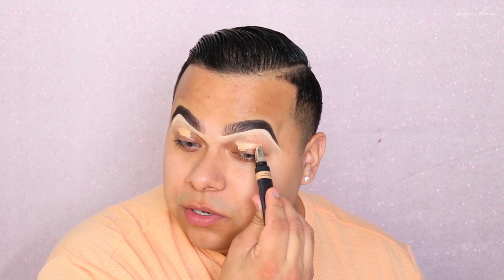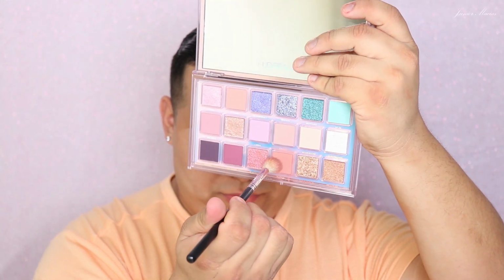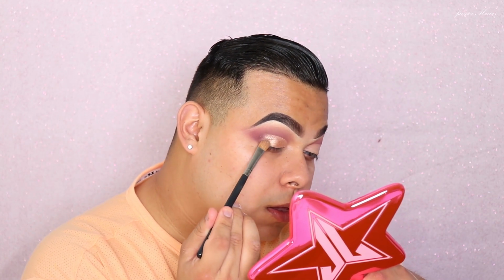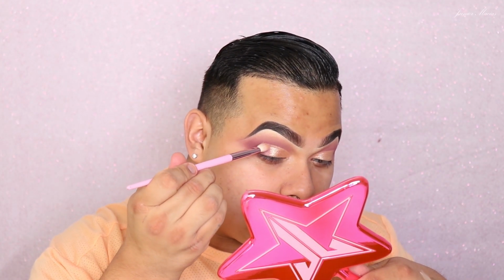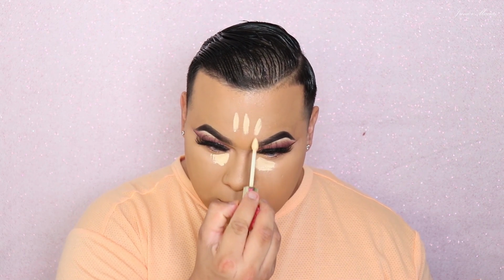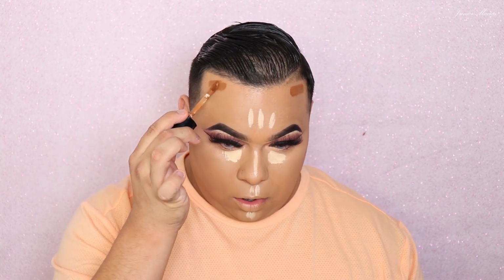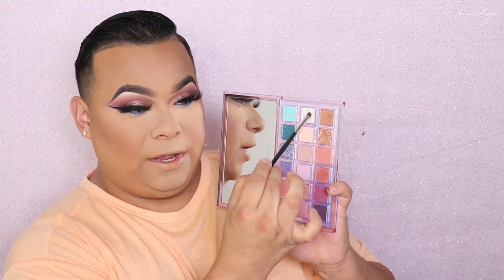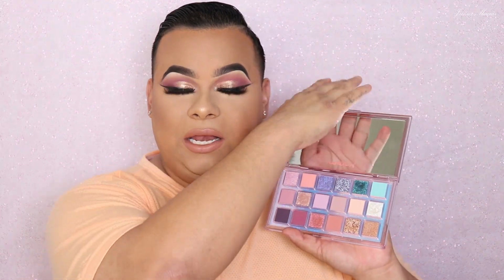Come on Huda Beauty ... ARE YOU SERIOUS ?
Thank You So Much Love Your Support

PRODUCTS:
Brows: Morphe pomade in chocolate mousse
Shadows: Mercury Retrograde
Liner: Huda Beauty Life Liner i very vanta
Foundation: HudaBeauty in shade toffee
Concealer: HudaBeauty in shade Granola
Setting Powder: HudaBeauty Banana Bread Losse Powder
Bronzer: BenefitCosmetics Hoola Caramel
Highlight: JaclynHill Amped
Lashes: Gordibuena Lashes in Mija
Lips: HudaBeauty liquid lip in girlfreind

100% Mink Lashes Only $5.00